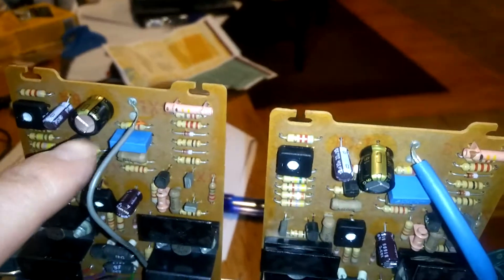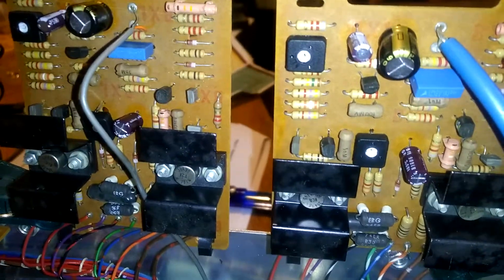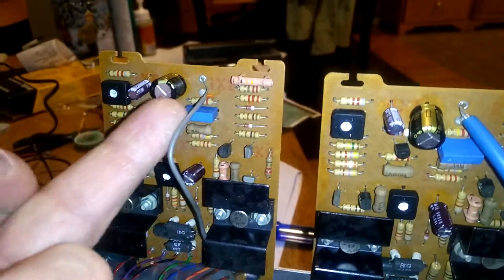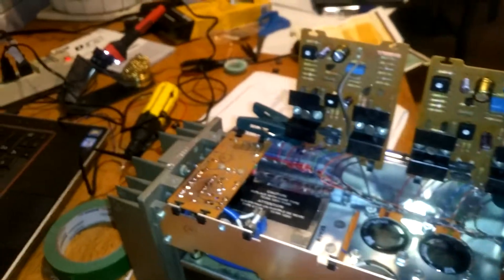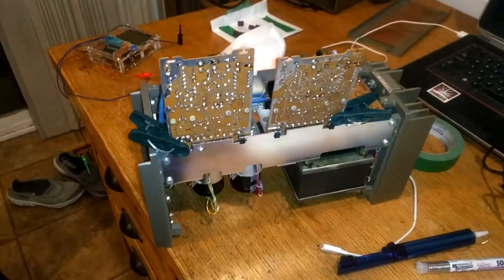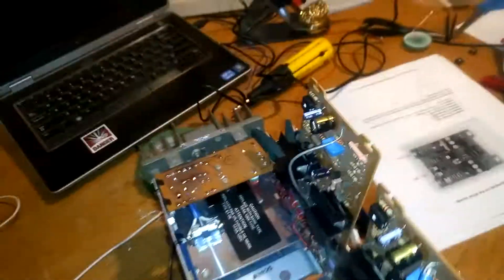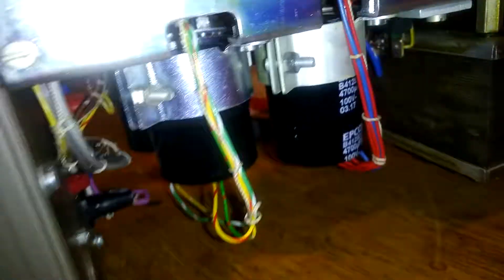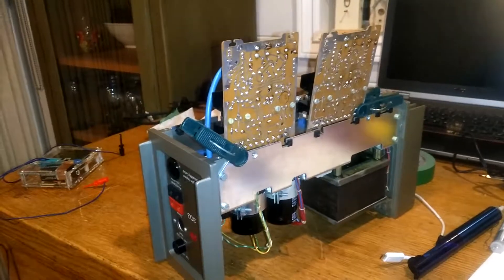Quad 303 Dada Electronics Upgrade Step 4 Complete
I think it is complete anyway